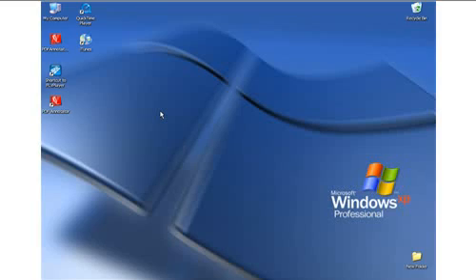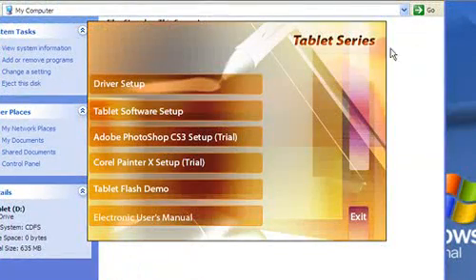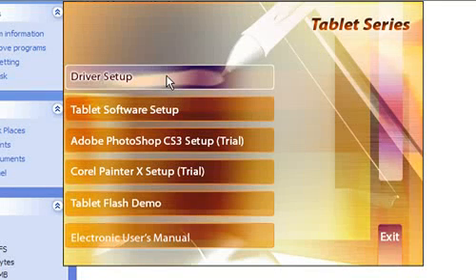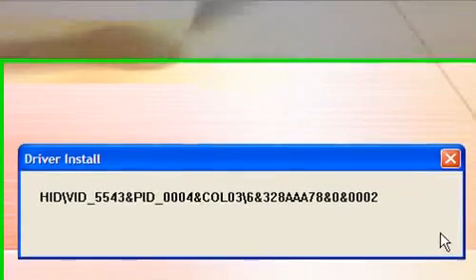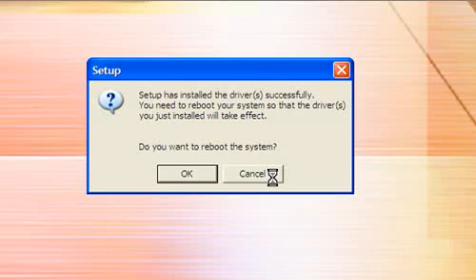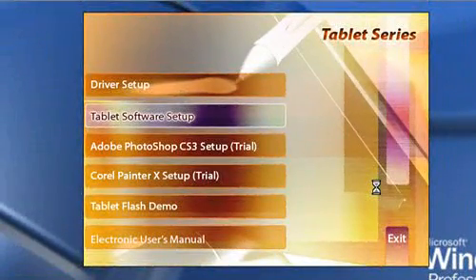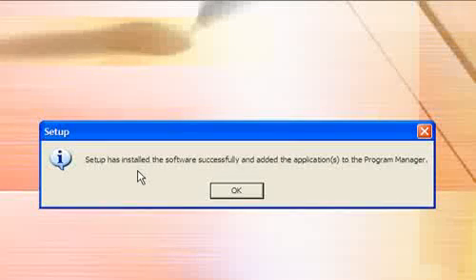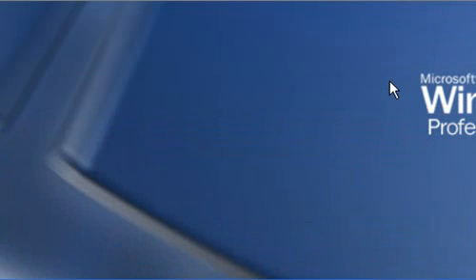Tablet & Pen Installation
In this tutorial im going to demonstrate to you how to install the tablet to your computer